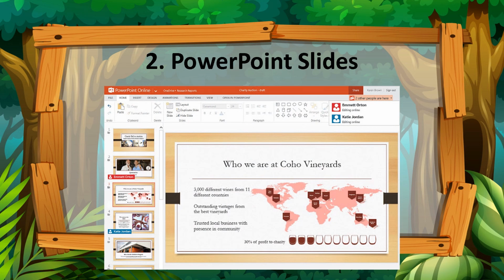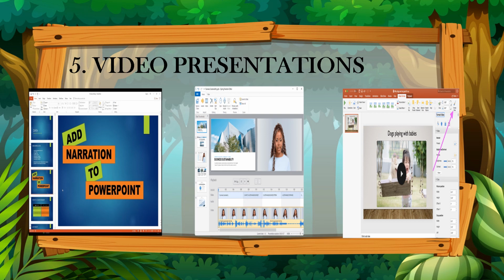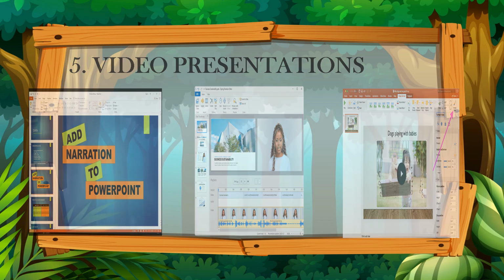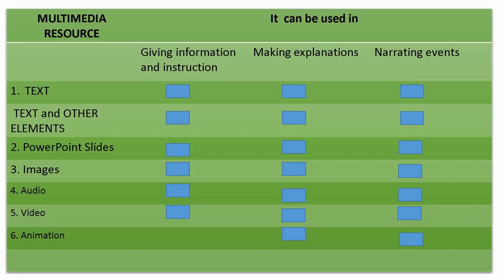Multimedia Resource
English 7
Teacher: Irene Montemayores
Editor: Karen Jumalon